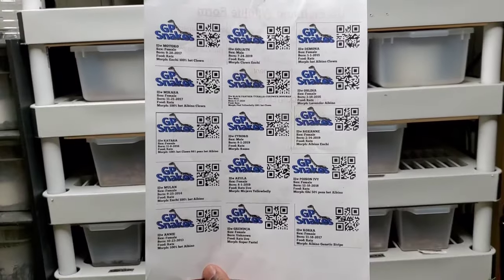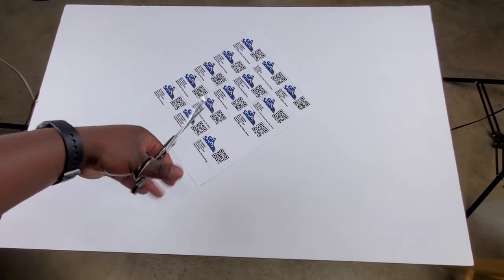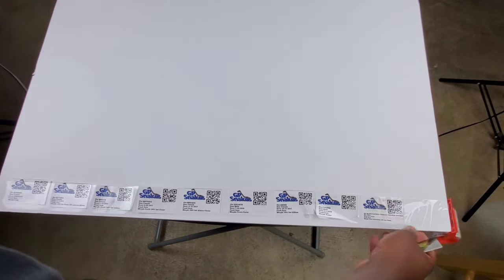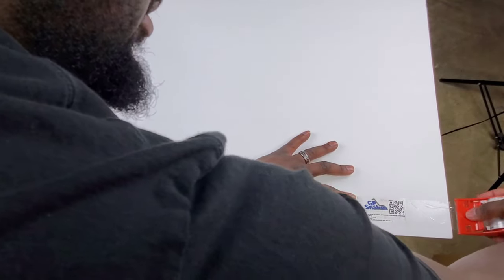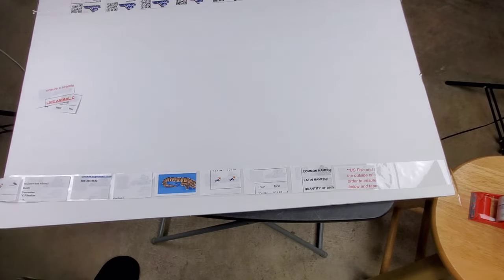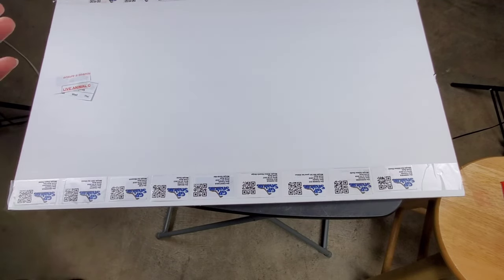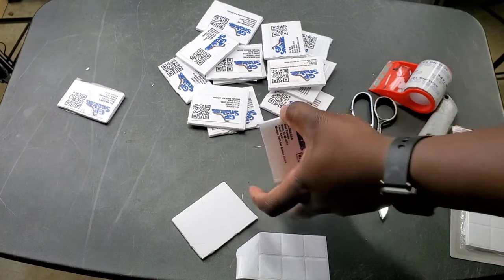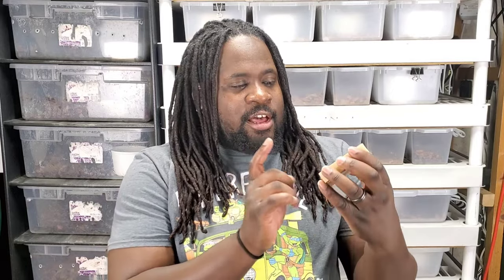DIY SNAKE ID CARDS | NAME MY SNAKES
So I made snake ID cards with all the materials from the dollar store. Here is the DIY video of me doing it let me know if you like. These types of videos and I will work on making more. Also I do NAME MY SNAKES so don't forget to vote for the name you like in the comments of this video.

📮MAIL:
Gershon Porter